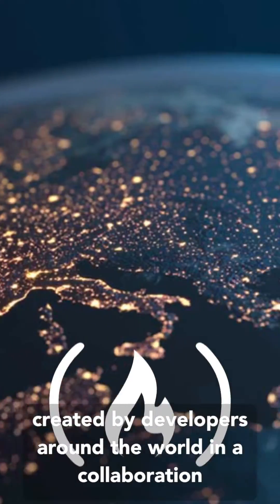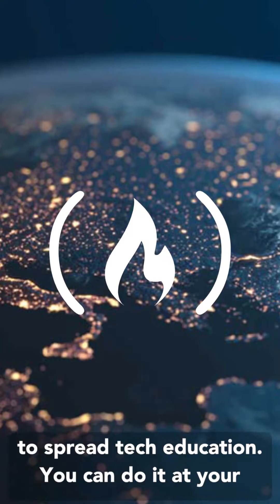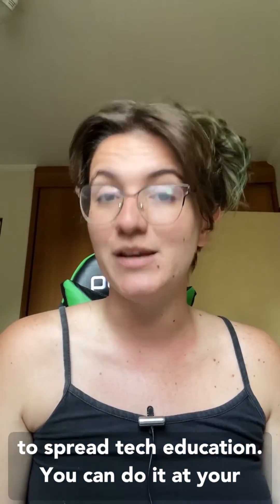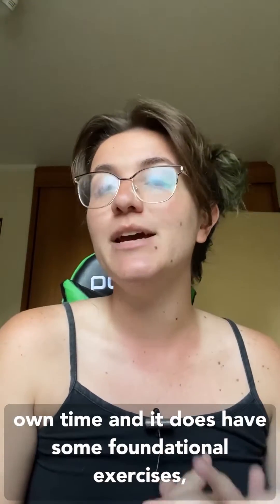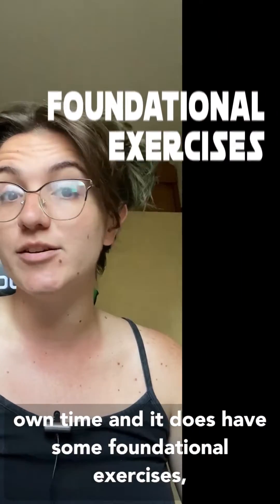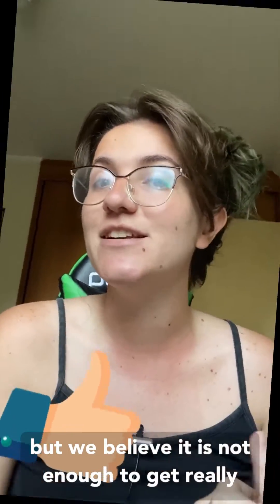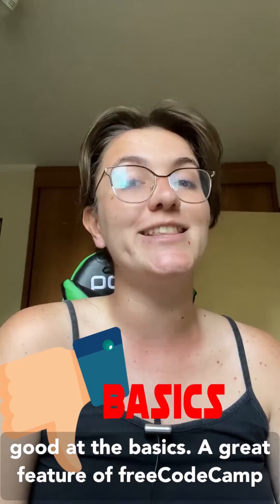Is freeCodeCamp Worth It?